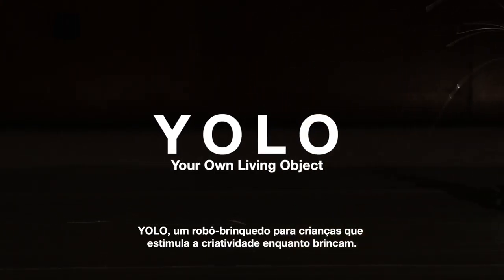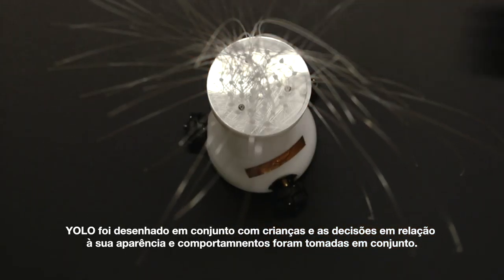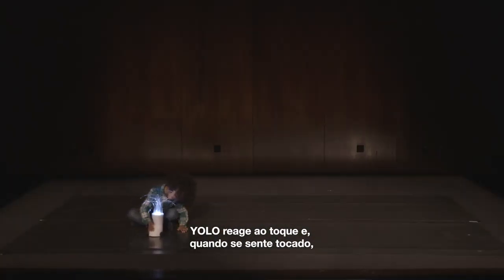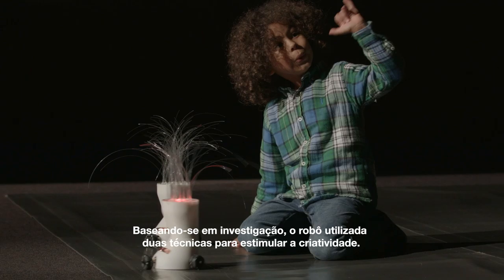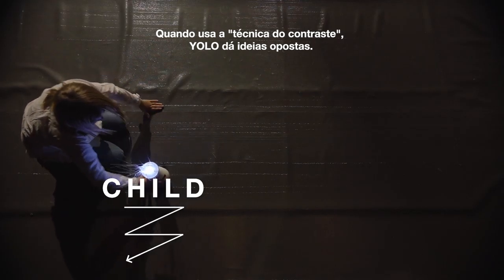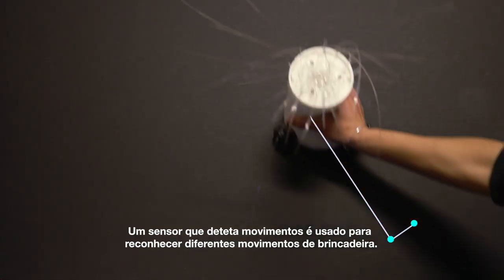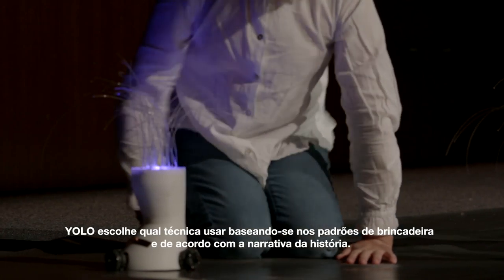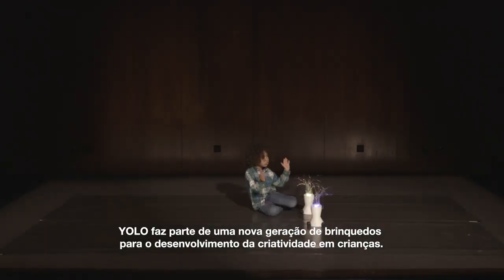YOLO - Your own Living Object [Portuguese subtitles]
This video explains YOLO, a social robot for children. YOLO is part of a new generation of technological toys designed to stimulate creativity in children during play. This robot is part of The Robot-Creativity Project, a project that seeks to create socially intelligent and autonomous robots, capable of empowering people by stimulating inherent human qualities - such as being creative. This project was founded by Patrícia Alves-Oliveira as part of her Ph.D. thesis in the field of Human-Robot Interaction.